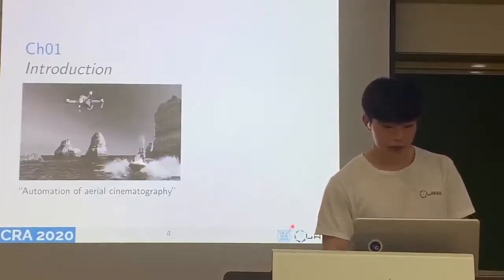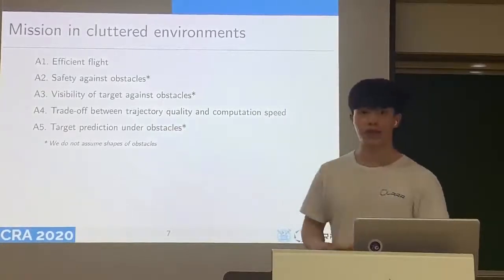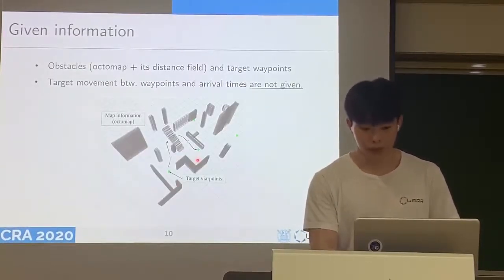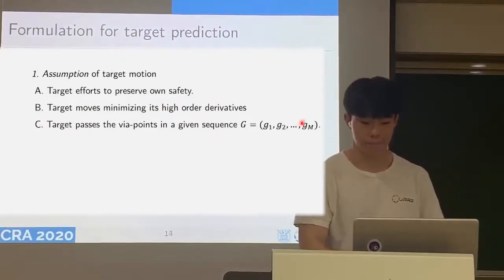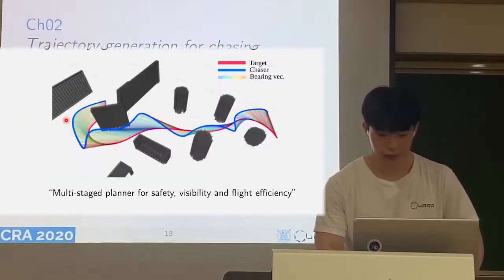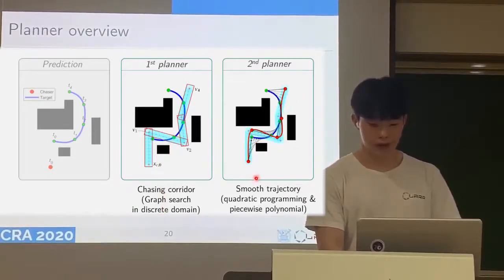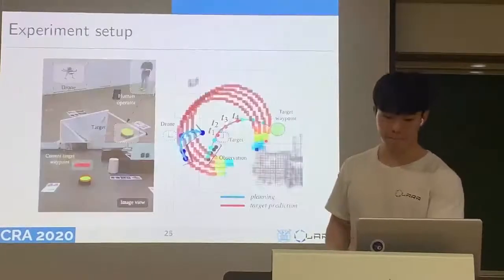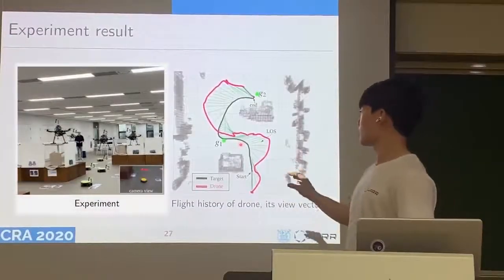ICRA2020 online presentation: Integrated Motion Planner for Real-time Aerial Videography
* Title: Integrated Motion Planner for Real-time Aerial Videography with a Drone in a Dense Environment

* Status: IEEE international conference on robotics and automation (ICRA) 2020 accepted.

* Category: Visual navigation & active perception, autonomous cinematography

* Authors: Boseong Jeon, Yunwoo Lee and H .Jin Kim

* Abstract: This module suggests an integrated approach for a
drone (or multirotor) to perform an autonomous videography
task in a 3-D obstacle environment by following a moving object.
The proposed system includes 1) a target motion prediction
module which can be applied to dense environments and 2) a
hierarchical chasing planner based on a proposed metric for
visibility. In the prediction module, we minimize observation
error given that the target object itself does not collide with
obstacles. The estimated future trajectory of target is obtained
by covariant optimization. The other module, chasing planner,
is in a bi-level structure composed of preplanner and smooth
planner. In the first phase, we leverage a graph-search method
to preplan a chasing corridor which incorporates safety and
visibility of target during a time window. In the subsequent
phase, we generate a smooth and dynamically feasible path
within the corridor using quadratic programming (QP). We
validate our approach with multiple complex scenarios and
actual experiments. The source code can be found in